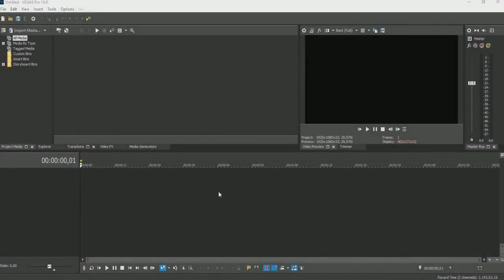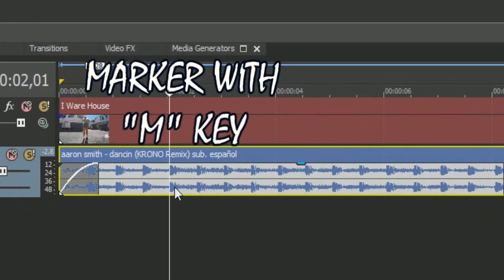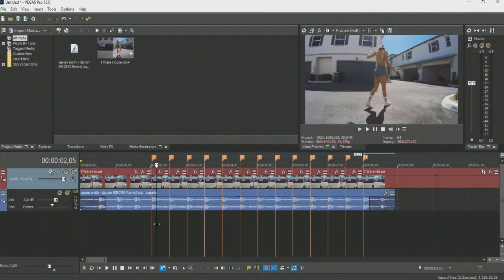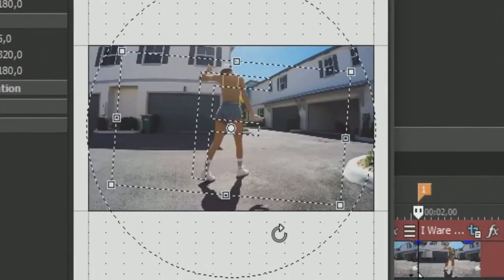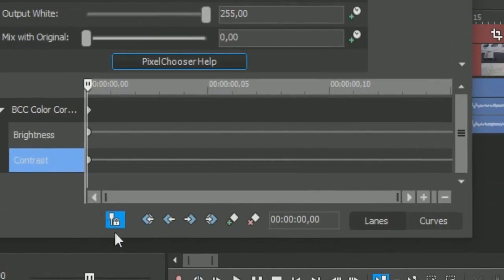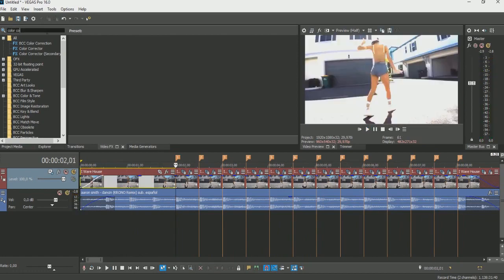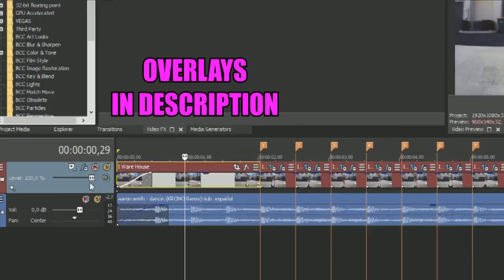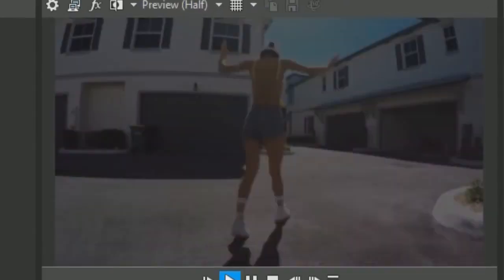DANCIN MEME EDIT TUTORIAL - SONY VEGAS - FAST AND EFFECTIVE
I wanted to do this video the most simple and well explained that i can, for
that people that want an effective and fast tutorial.
The tutorials in this channels are going to be that kind, effective, well
explained and fast. Are going to be tutorials about editing certain king of
"random" videos or general edition.